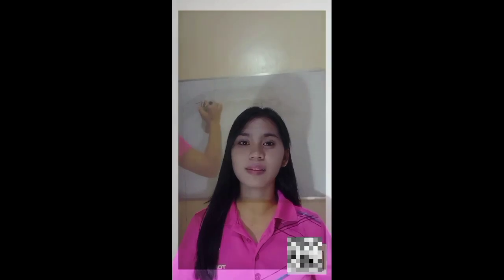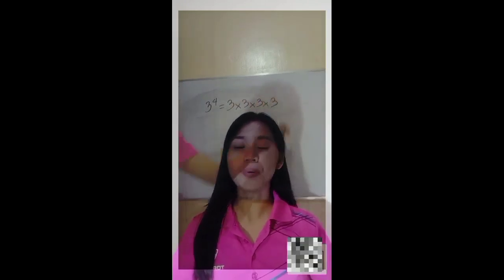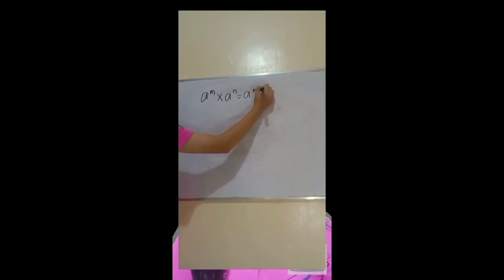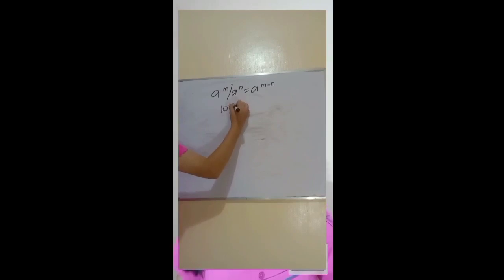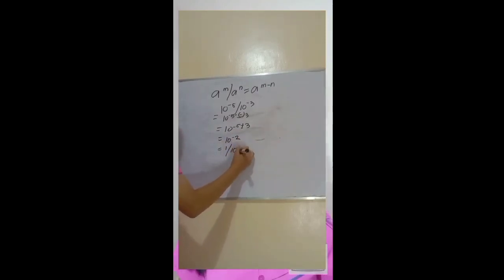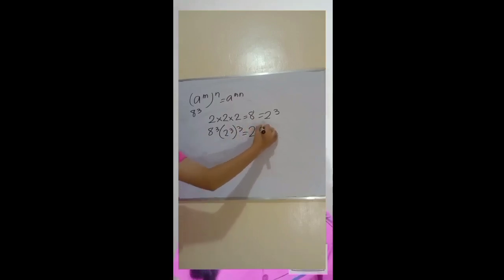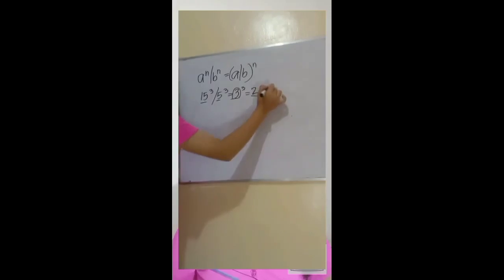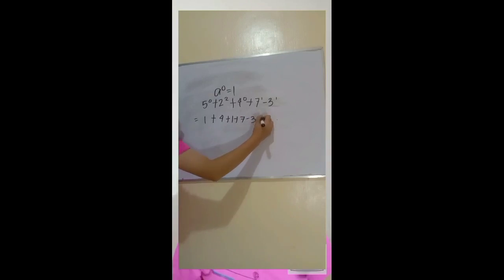Grade 7 Math_Q1_L21_Laws of Exponents ENRICO Teaching Vlog